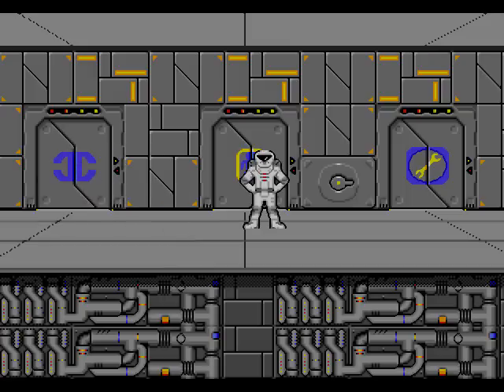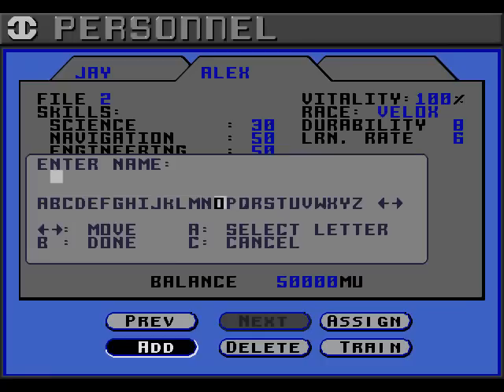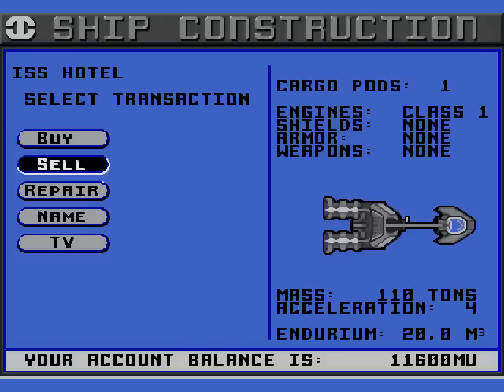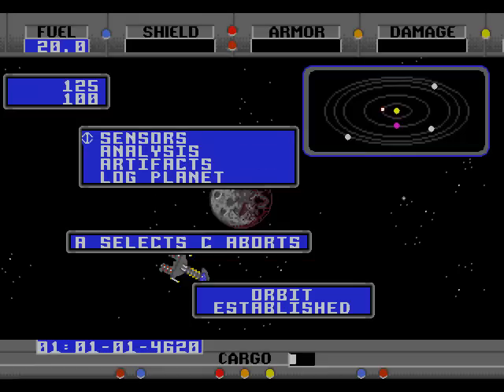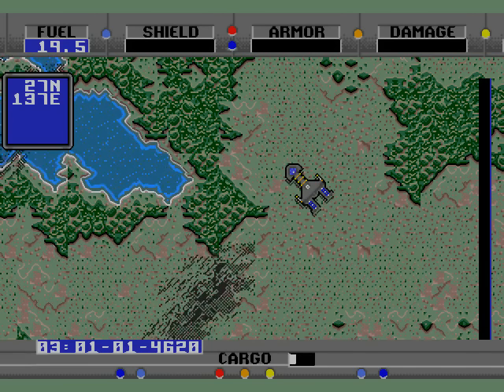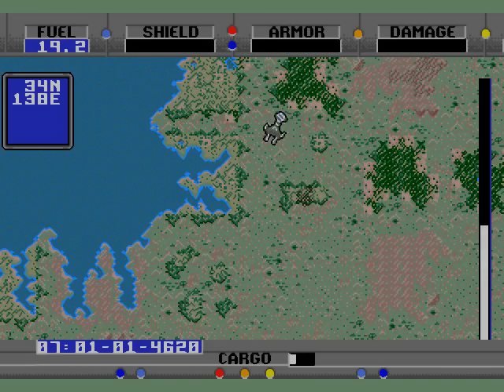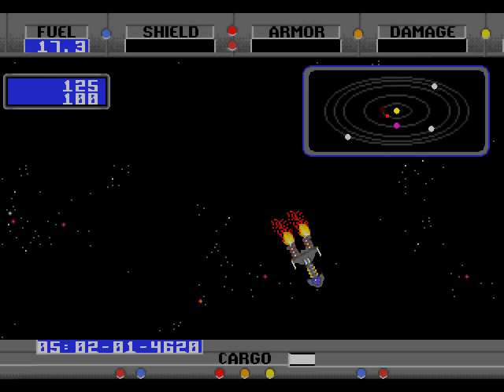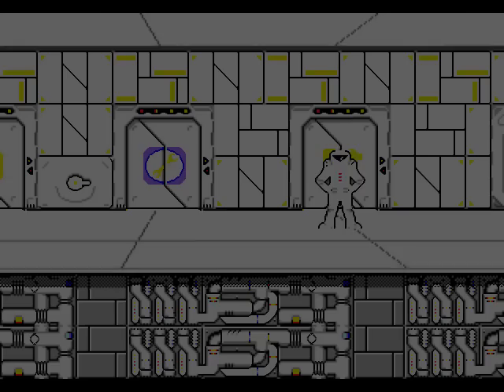Let's Play Starflight 01 - Space, the Final Frontier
I forgot to mention that that email had a Star Trek reference.
Anyway, this is a fun game. I'm going to have a lot of fun doing an LP of it.